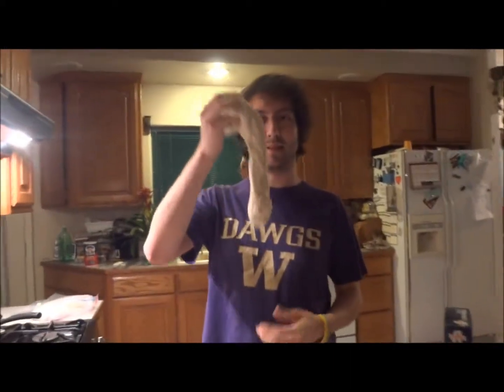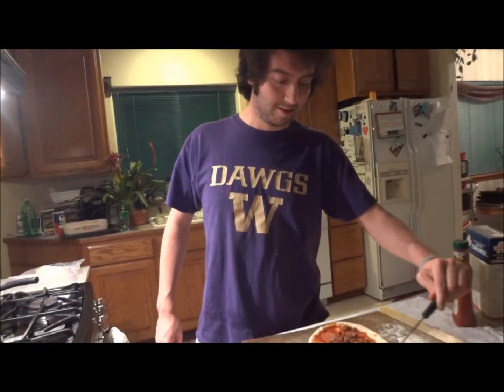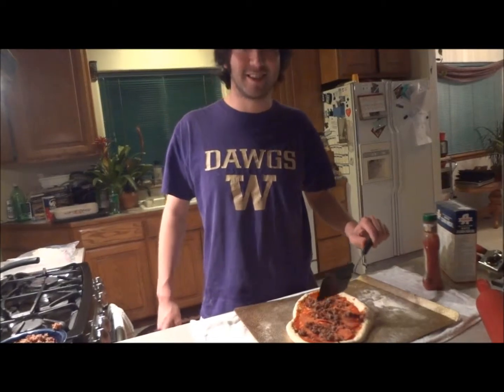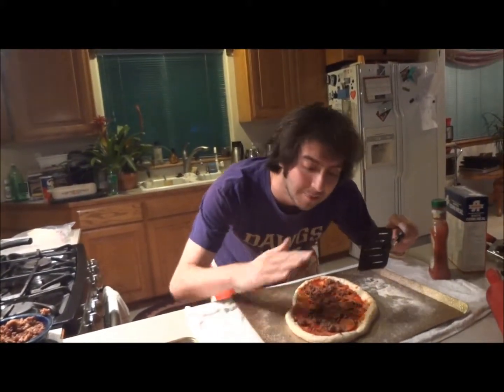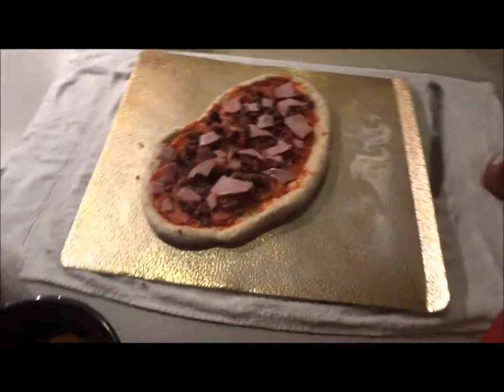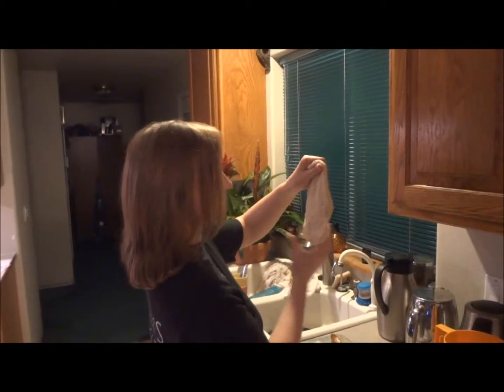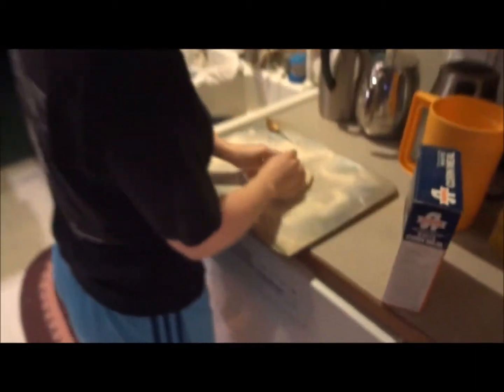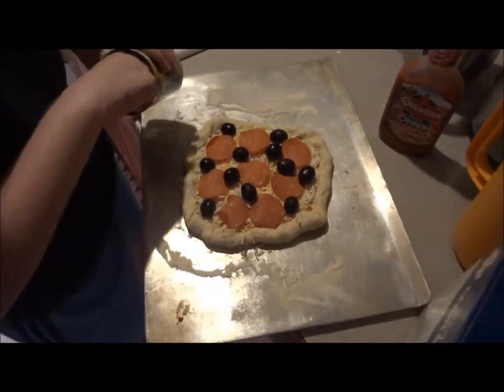Meat Meat Meat Meat Meat Meat Meat Pizza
April 23rd: Day 844. I was supposed to go home today, but I decided to stick around for a few more days. I've had a lot of food since I've been here, and the trend continues with making our own pizzas! Seven types of meat!